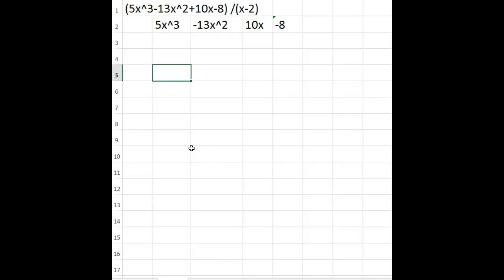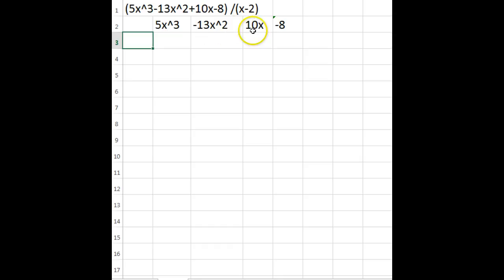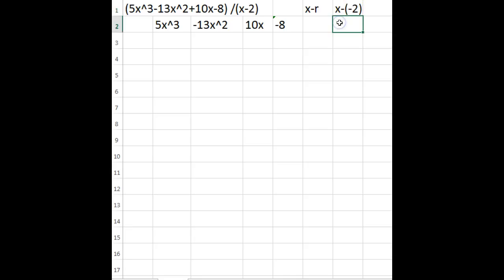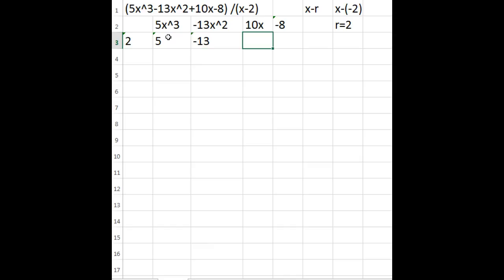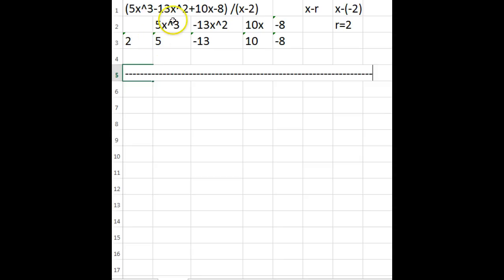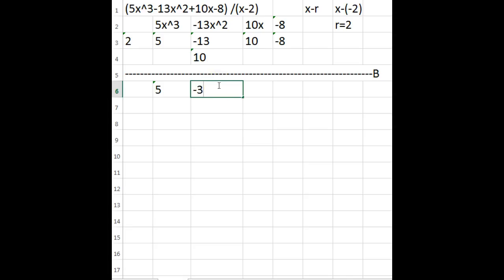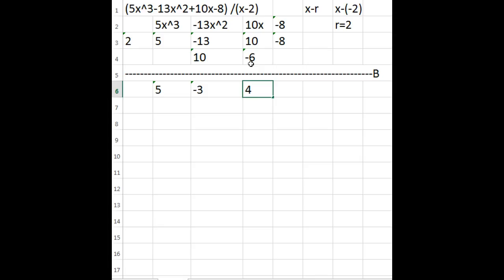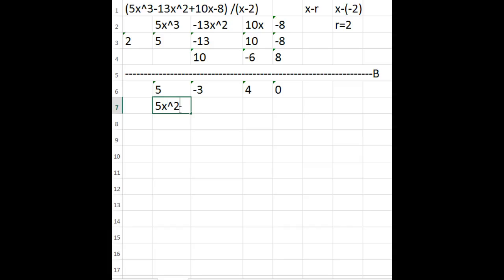Synthetic Division Using Excel